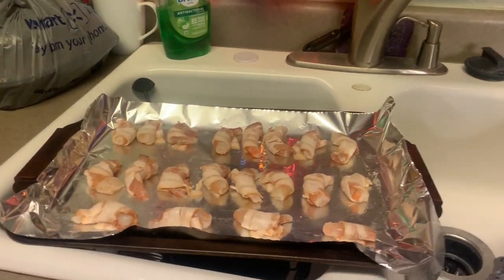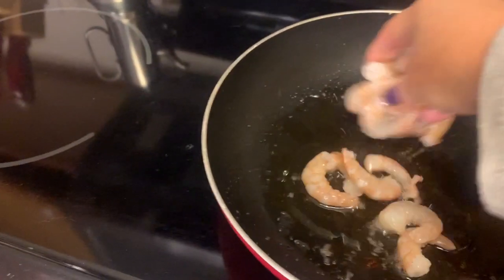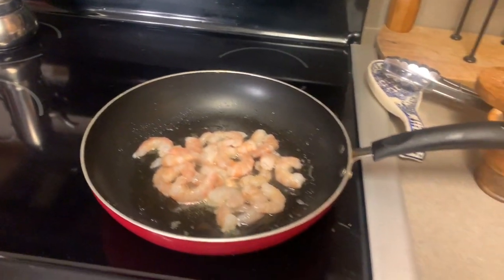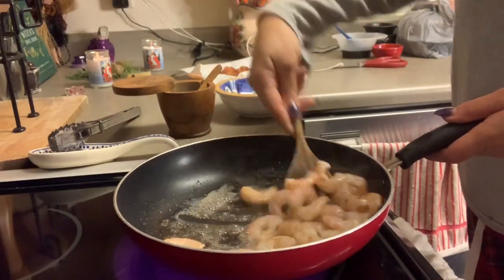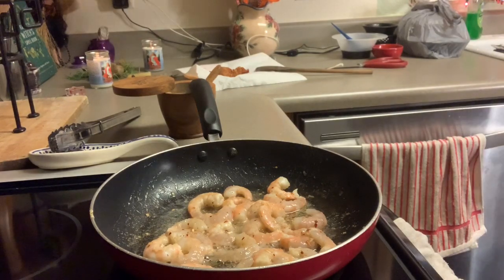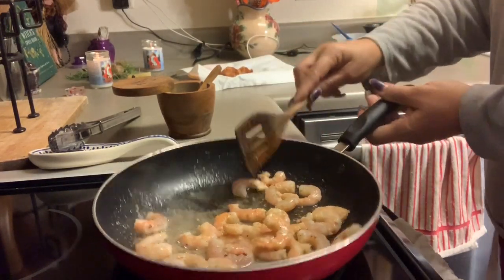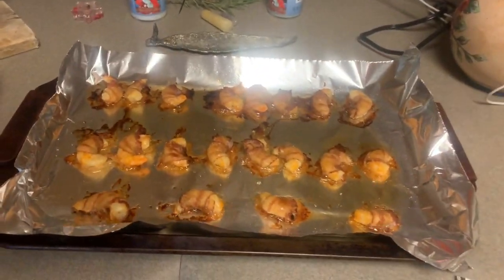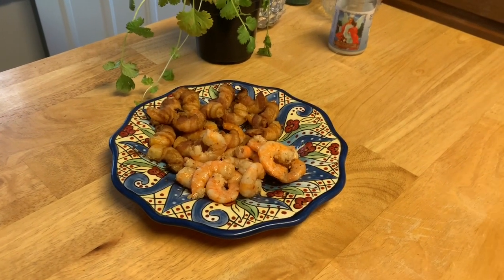Quick Keto Shrimp 2 Ways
Bacon and Shrimp is a YES please!